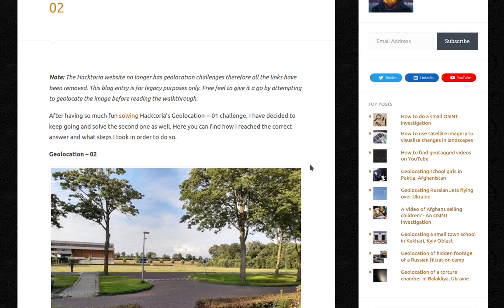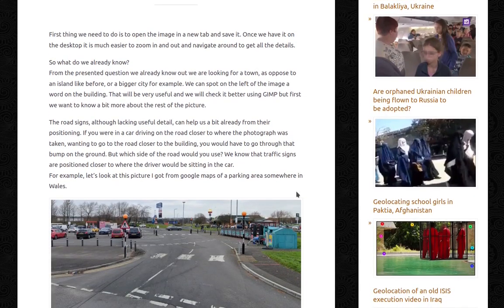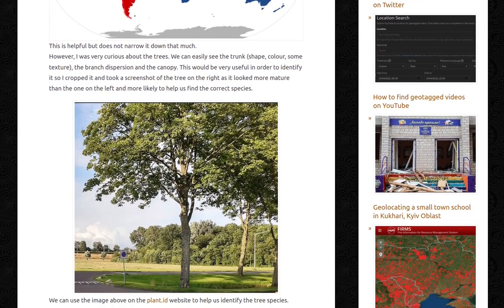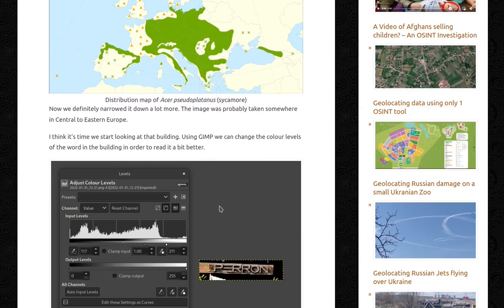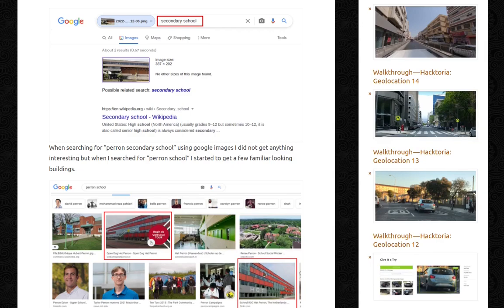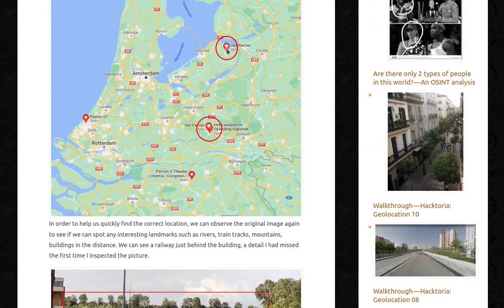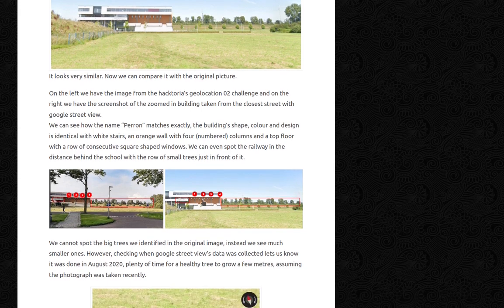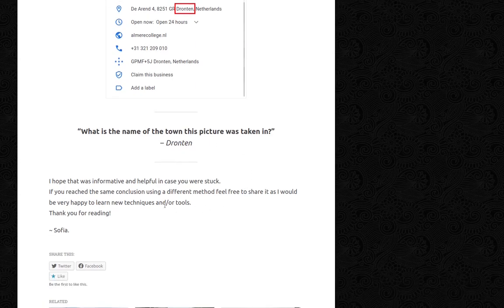Walkthrough - Hacktoria: Geolocation 02 | A GEOINT / OSINT tutorial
🎥 Video version of my blog entry titled "Walkthrough - Hacktoria: Geolocation 02", published on gralhix.com on 31 January 2022.

📖 In this video you can follow along as I show you how to solve Hacktoria's geolocation 02 challenge, using open source techniques. I explain how to use a series of OSINT tools and techniques to geolocate the image and get the coordinates of where it was taken.

~~ Why did you make a video narrating a blog entry? ~~
🧠 I have video versions of all my blog entries. I made this decision to ensure that those who struggle with reading and processing lengthy texts can still access the content I produce. Being neurodivergent in OSINT does not need to be a handicap.

I write (and talk) about:
✅ OSINT tools and techniques
✅ OSINT analysis and investigations

~Sofia.